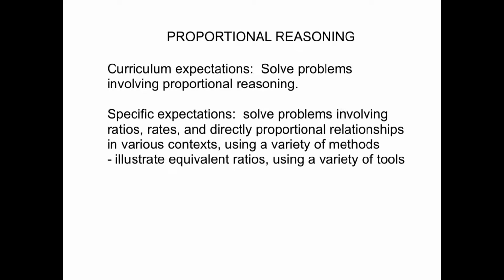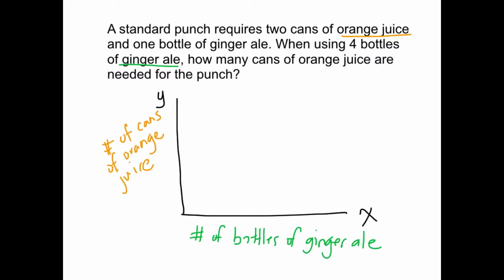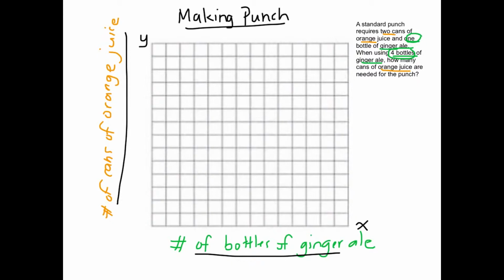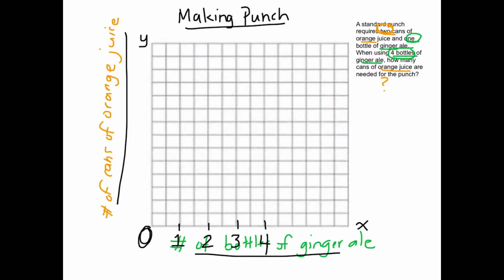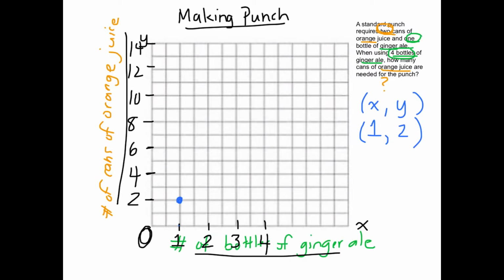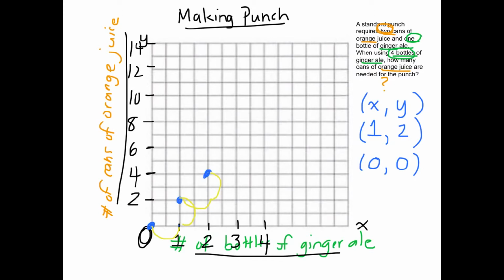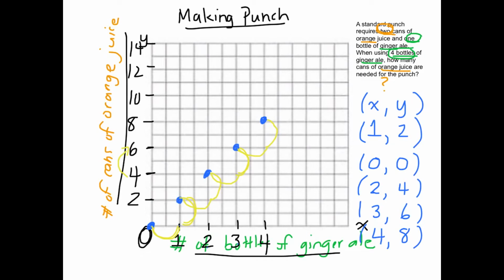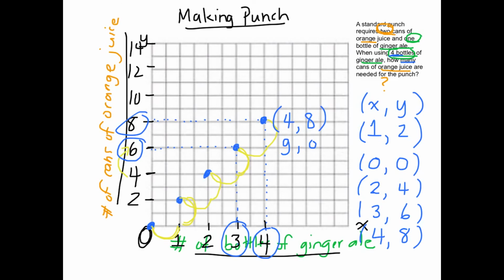Proportional Reasoning Using Graphing (Making Punch)